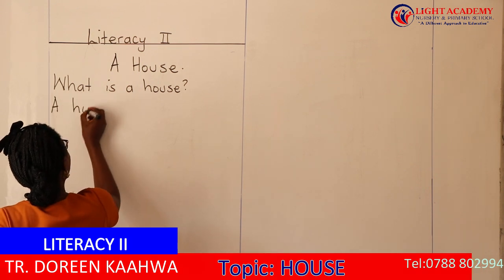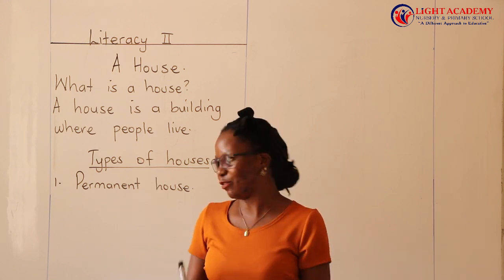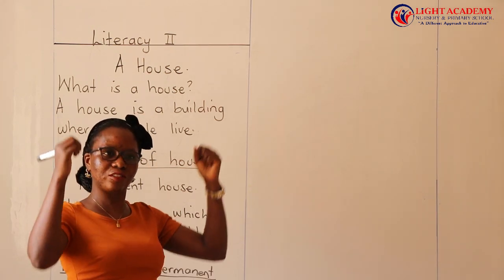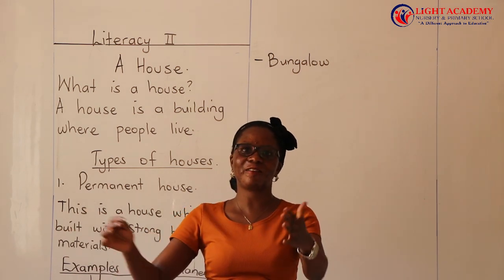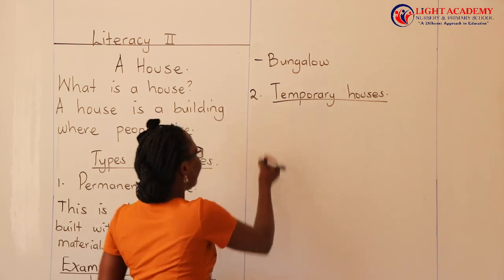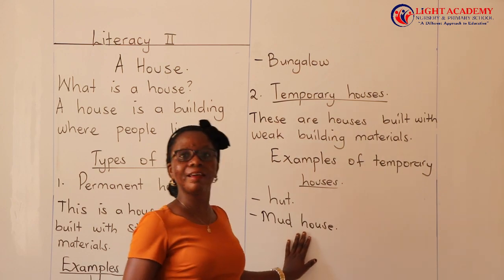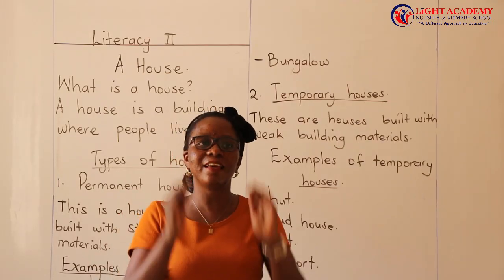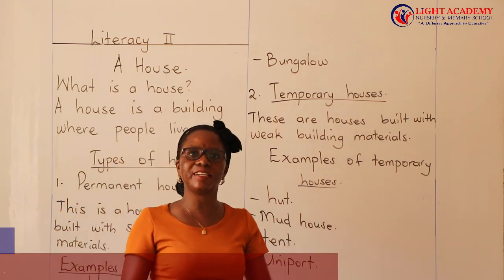Light Academy P.1 LITERACY 2 Type of Houses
You can find work related to this topic on our school website. Thank you